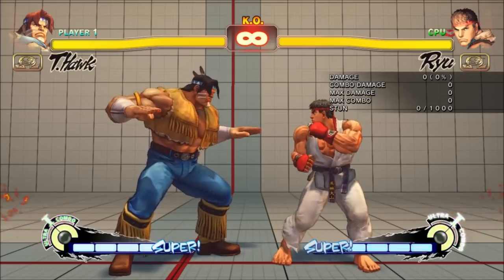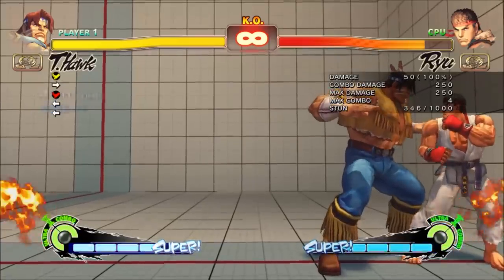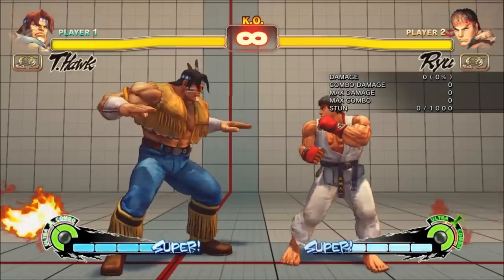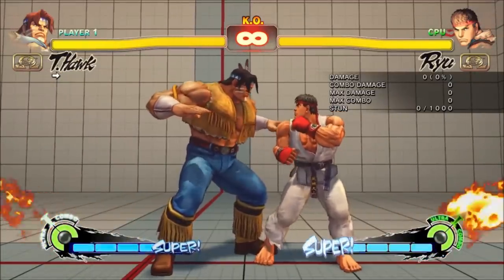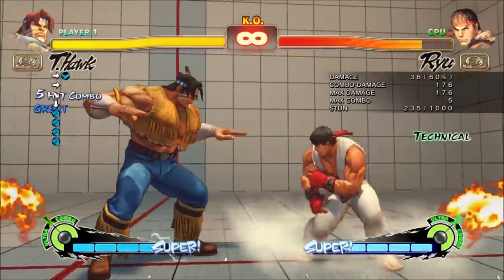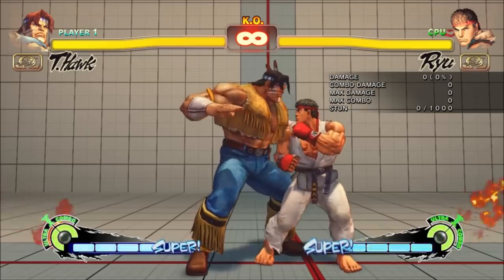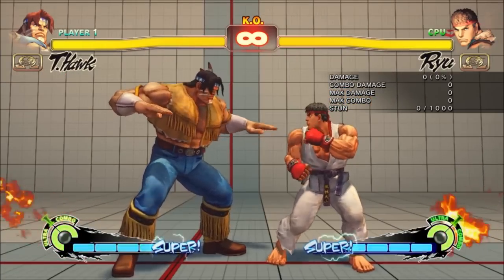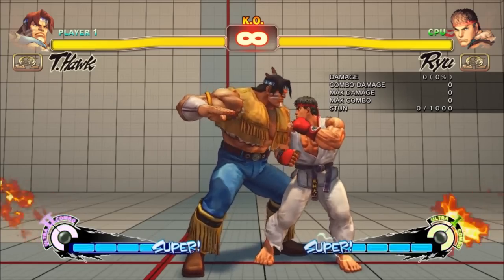SF4 Omega at a Glance - T. Hawk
Support me!